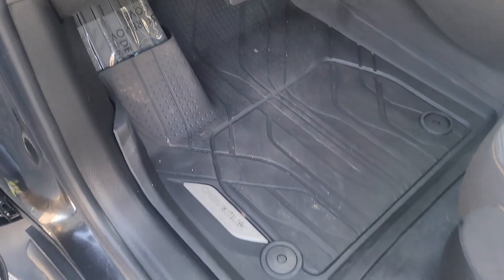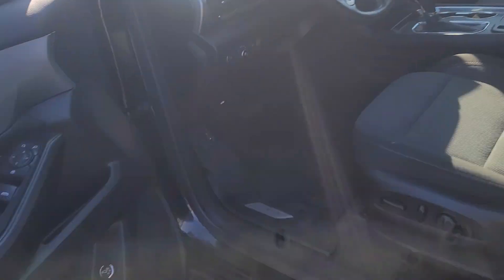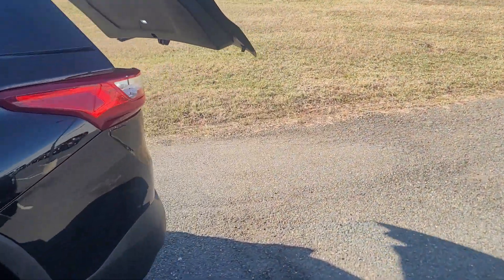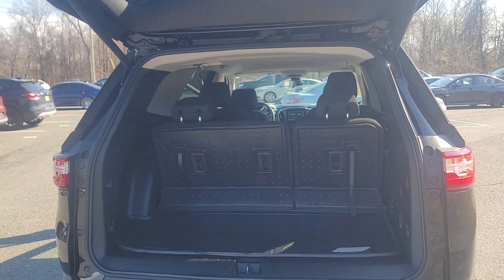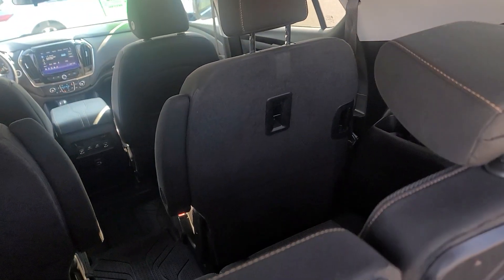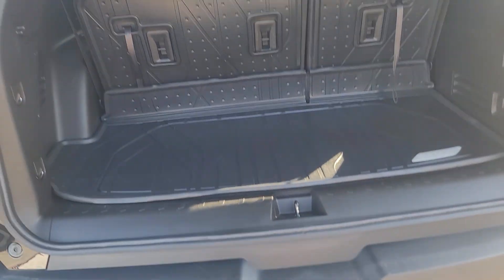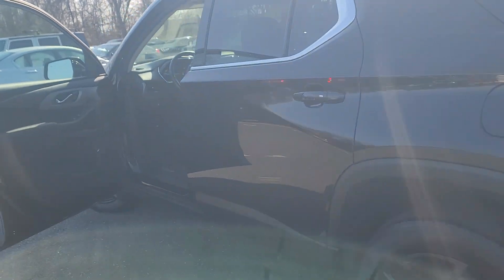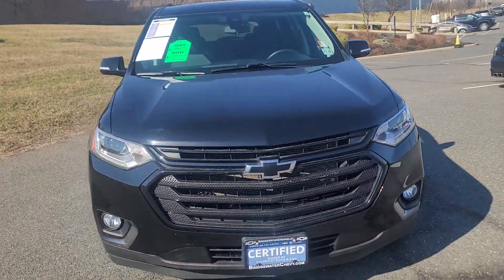2020 Certified Chevrolet Traverse Midnight Package and Confidence and Convenience package